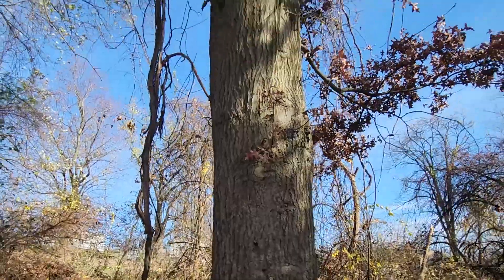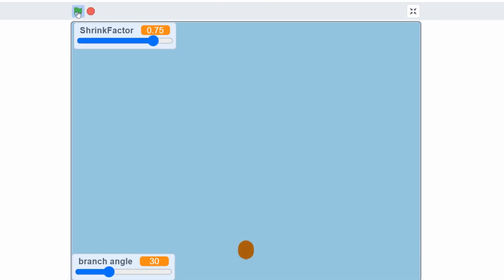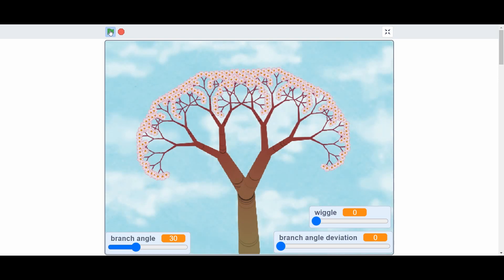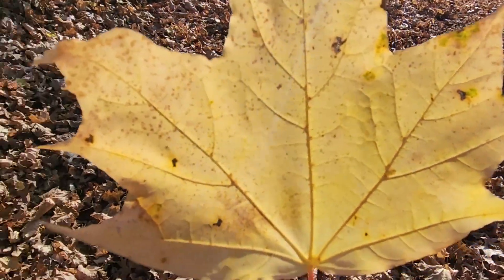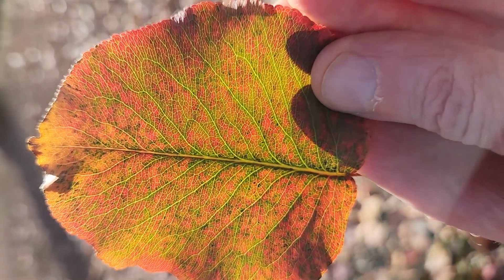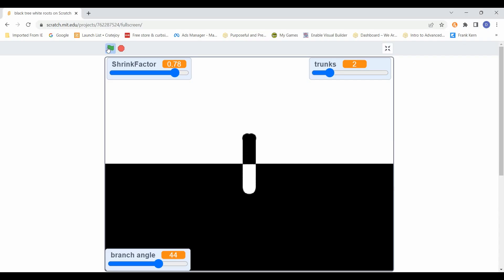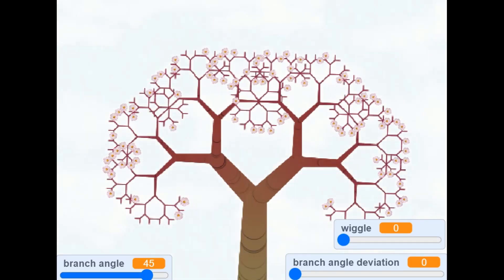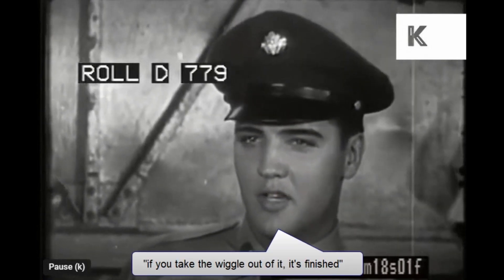Look deeply at fractal tree branching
Look closely at the branching of a tree and it's leaves. See the same branching pattern at smaller and smaller scales (a fractal pattern). Try modeling the tree using leaf rubbings.

If you model the tree with art or code, you can add realism by putting a little wiggle in it. As Elvis said "If you take the wiggle out, it's finished."

Scratch model shown in the video (puts a little wiggle in your tree):